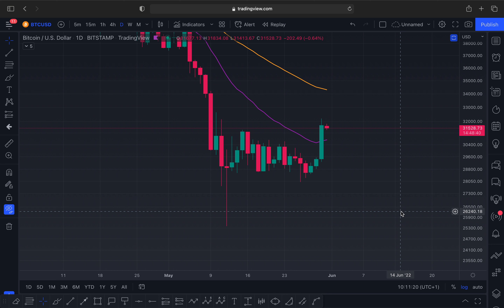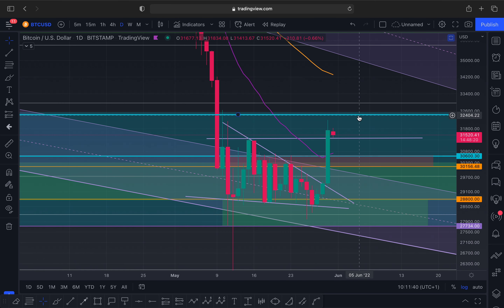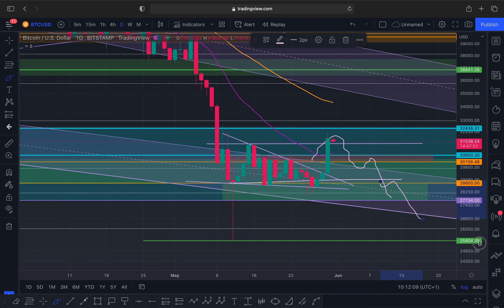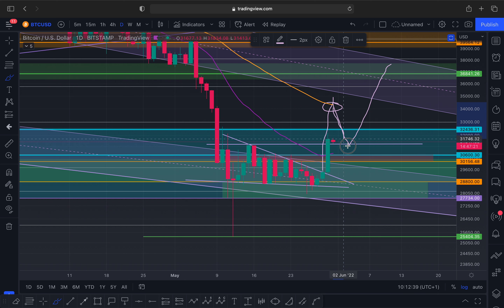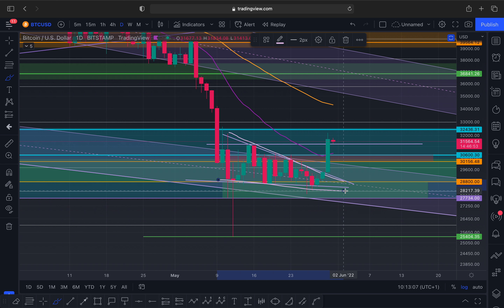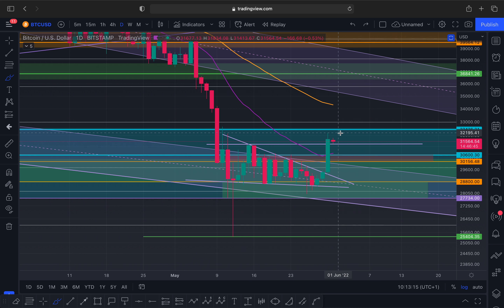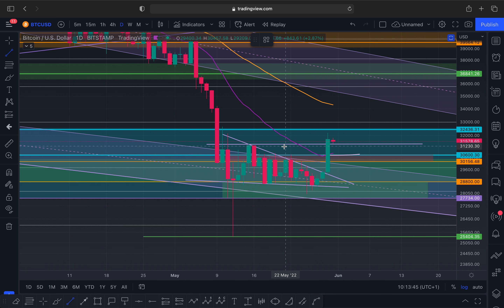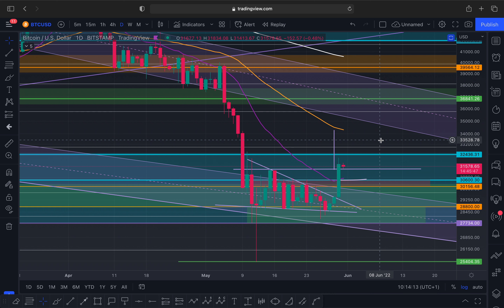BITCOIN BTC PUMPING PARTY AS PREDICTED ;)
BEST TRADING PLATFORM: PHEMEX
We both get $50